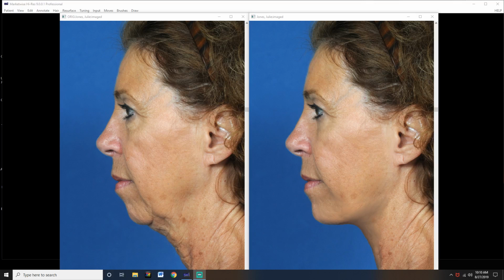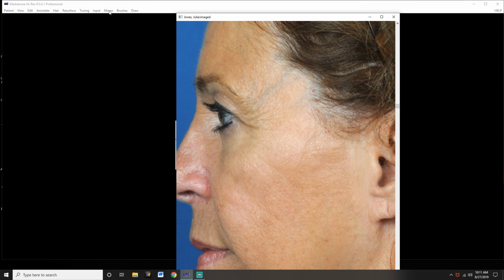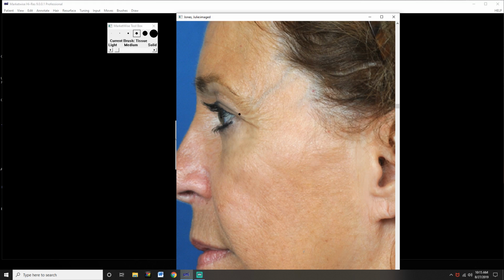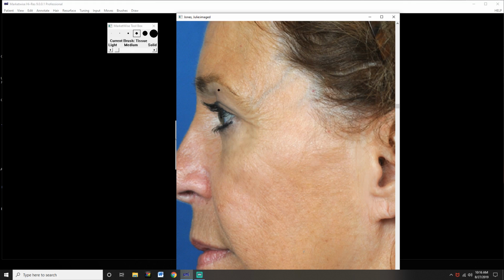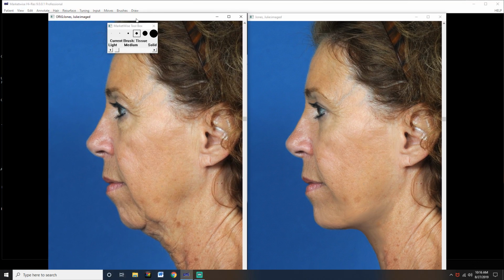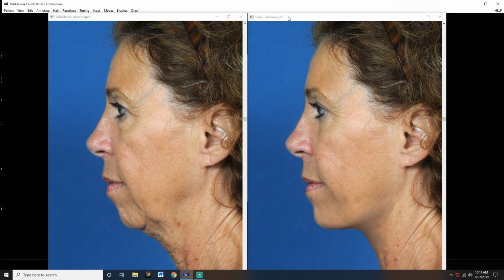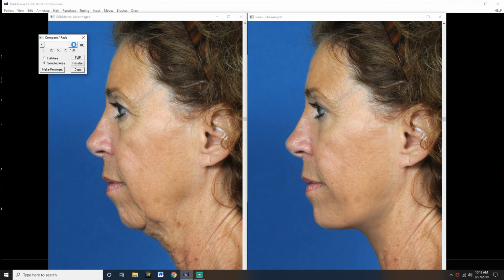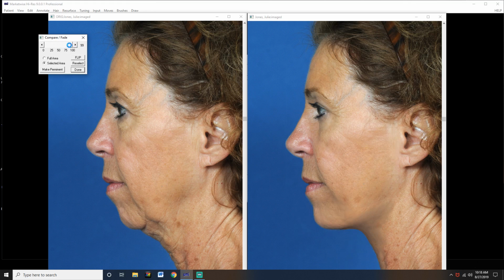Upper Blepharoplasty Profile Imaging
Learn how to use the tools In United Imaging Marketwise to demonstrate the effects of an upper blepharoplasty on your patient's photos during their consultation.